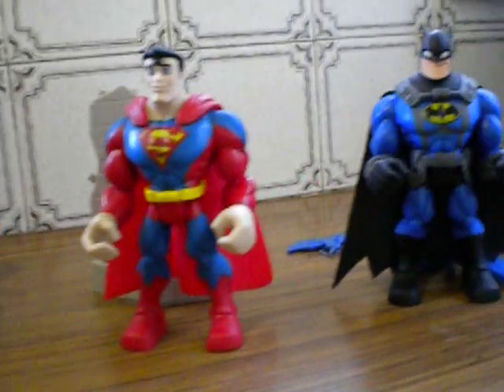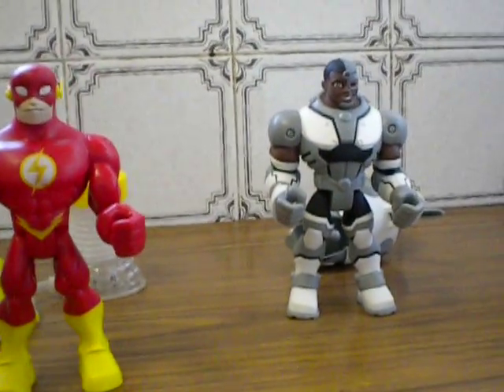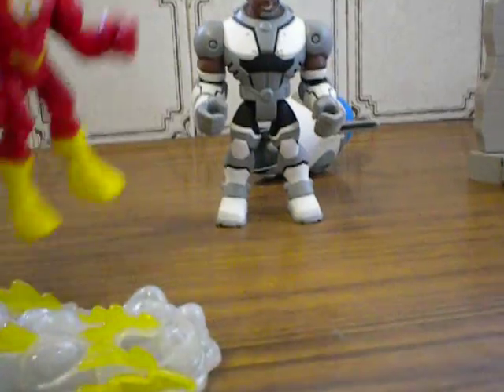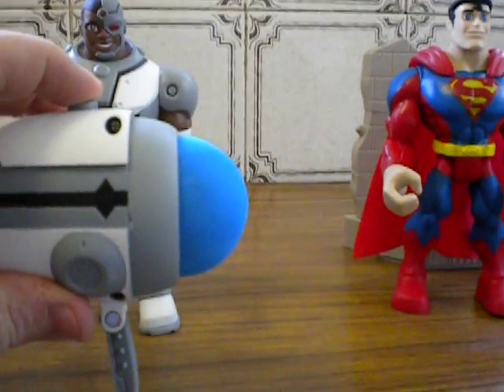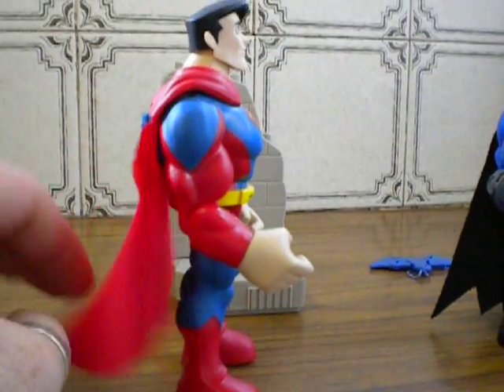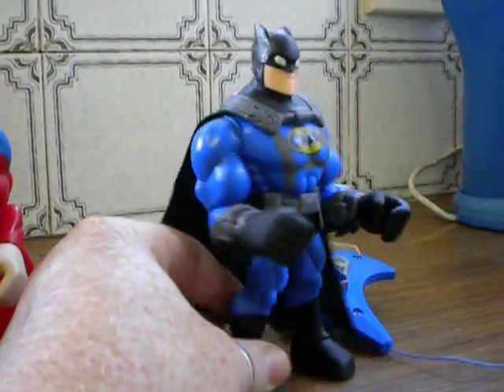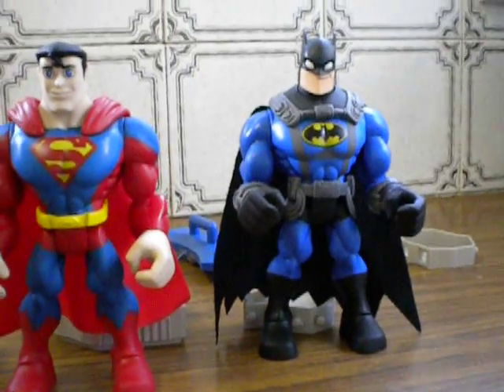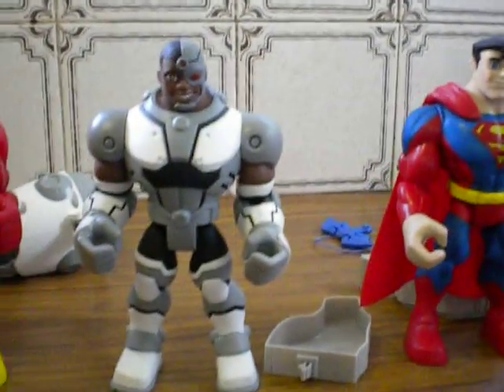DC Super Friends Figures - Batman, Superman, Flash and Cyborg